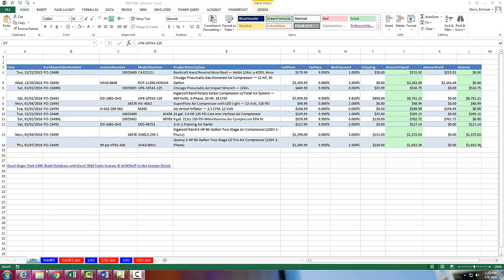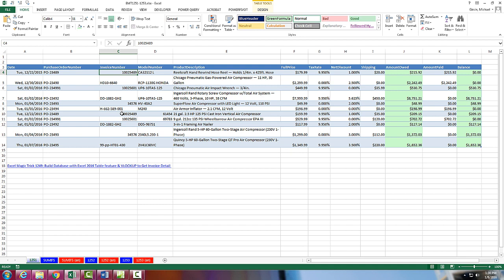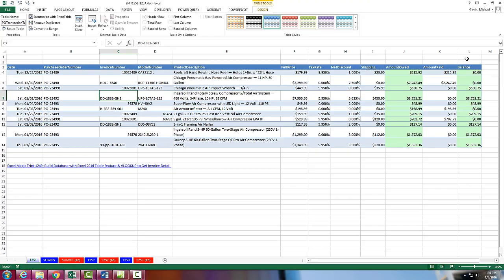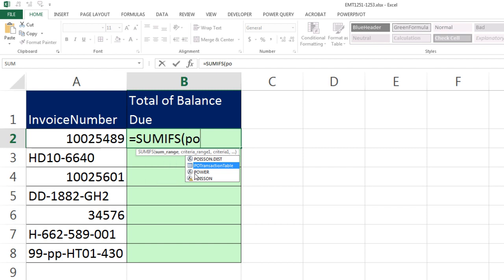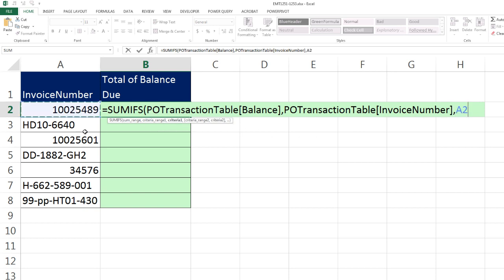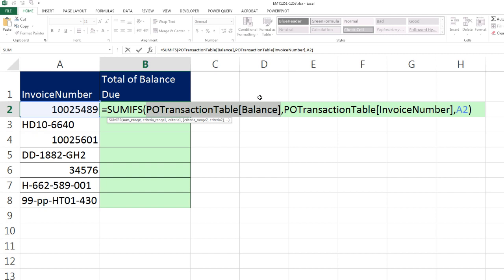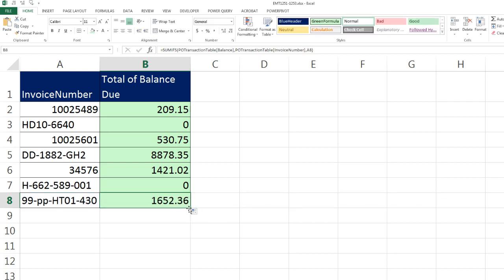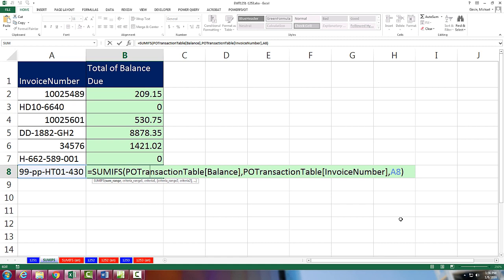Excel Magic Trick 1251: SUMIFS & Table Formula Nomenclature (Structured References) to Add Invoices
Learn how to use SUMIFS function and Table Formula Nomenclature (Structured References) to add amounts for Invoices.
Also see these videos:
Excel Magic Trick 1249: Build Database with Excel 2016 Table feature & VLOOKUP to Get Invoice Detail
Excel Magic Trick 1252: Power Query To Create Unique List of Invoice Numbers with Balances